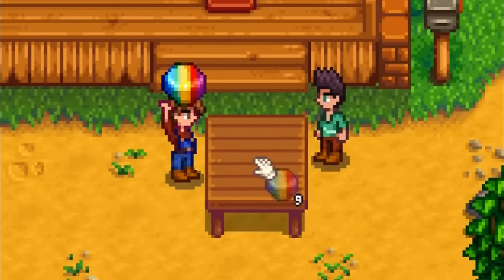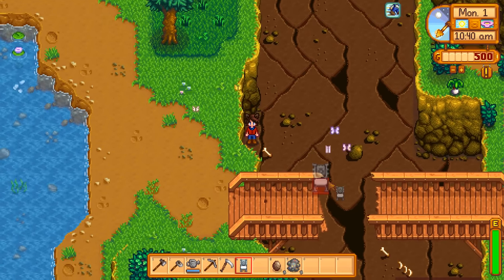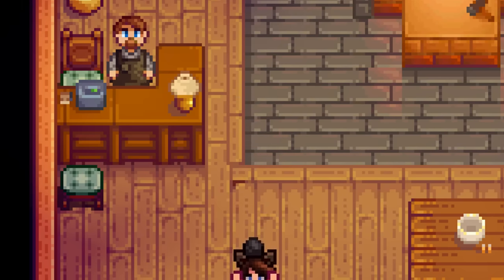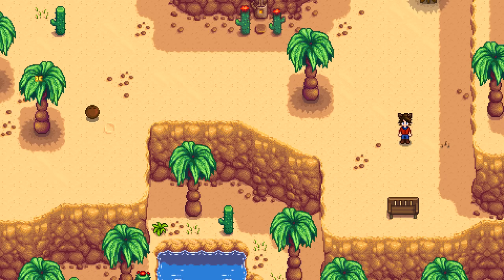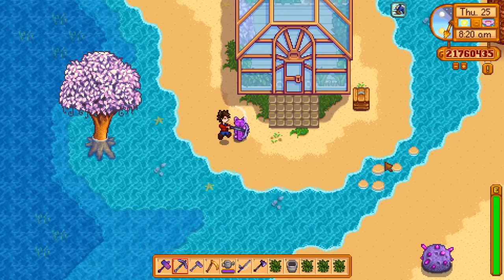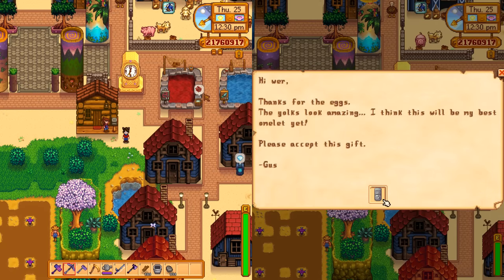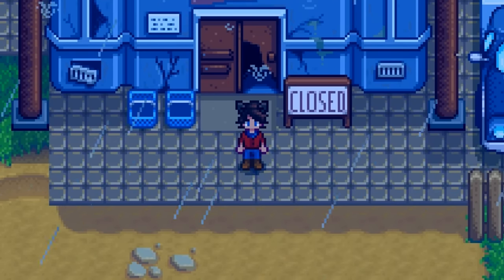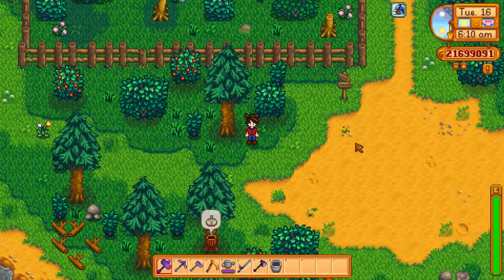8 MORE Exploits to Use in Stardew Valley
Y'all REALLY liked the last exploit video, so have some more! I tried to include more exploits that apply to all platforms this time, so any that exclude a platform are an exception. Enjoy, and keep on cheatin'!

Sections:
0:00 - Intro
0:23 - Day 1 Mines
1:39 - Geode Rerolls
3:09 - Stardew Predictor
3:46 - Artifact Rerolls
4:31 - Statue of Perfection Duplication
5:55 - 2 Player Abuse
7:32 - Green Wallpaper for Prismatic Shards
8:24 - Extra Berry Bushes